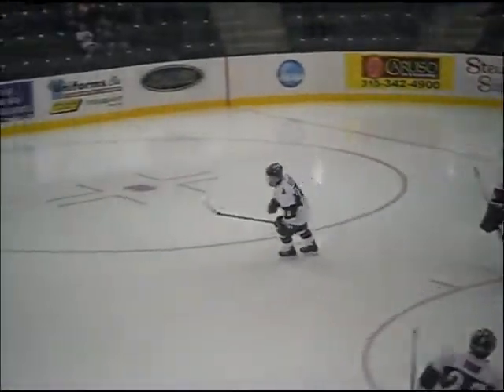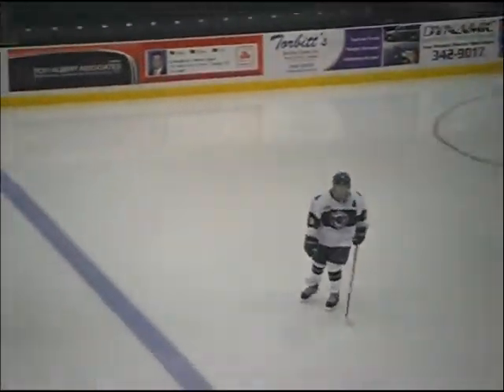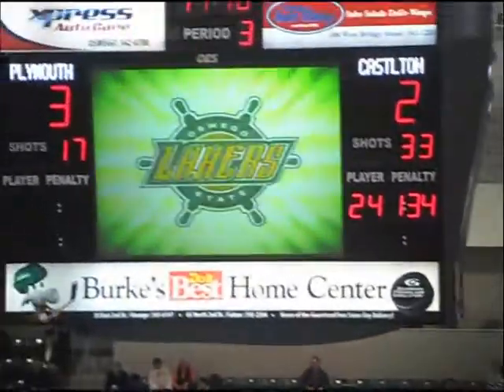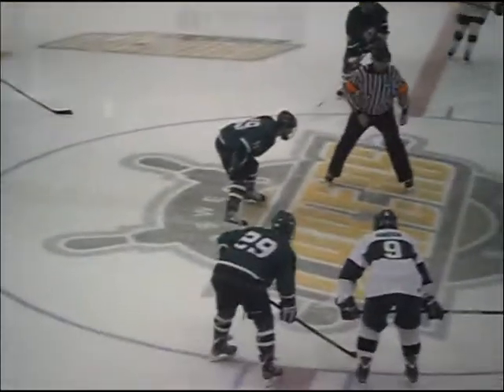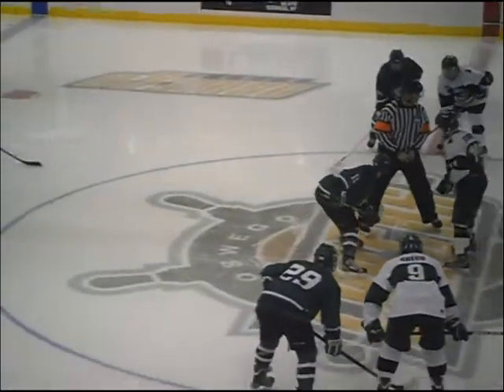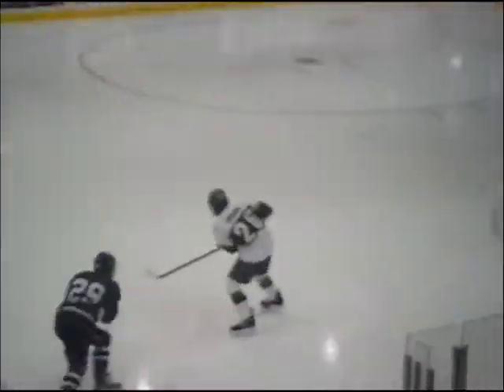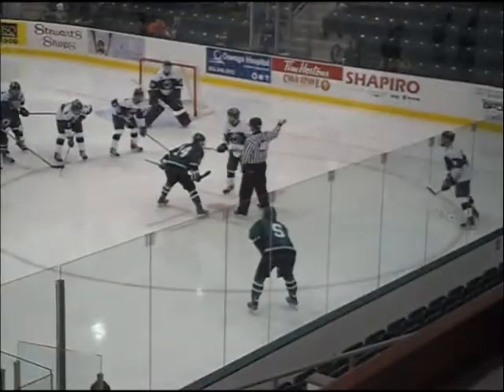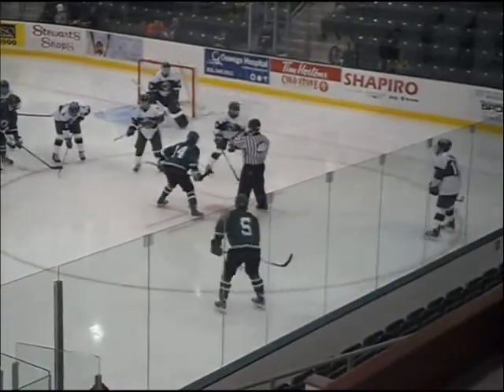Plymouth State vs. Castleton video highlights (Pathfinder Classic consolation)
Castleton tops Plymouth State 4-3 for 3rd place in the 2012 Pathfinder Bank Oswego Hockey Clasic.